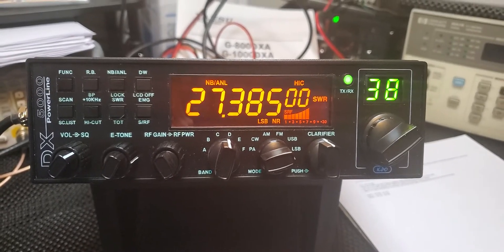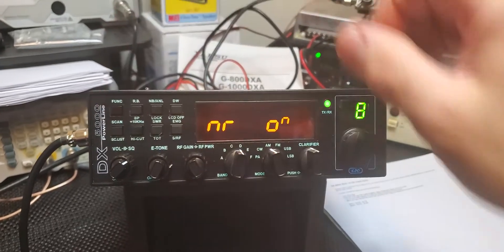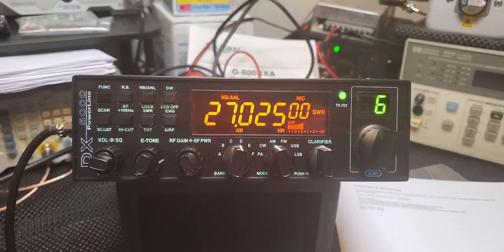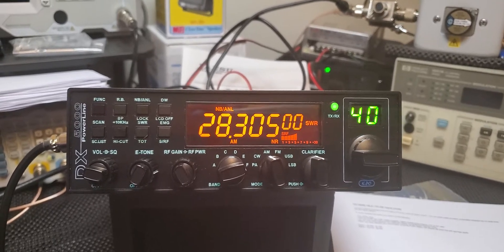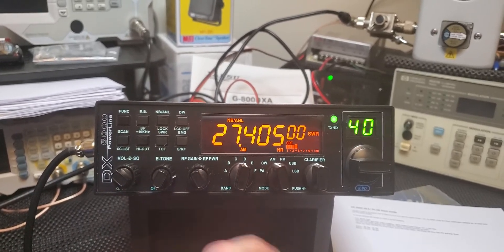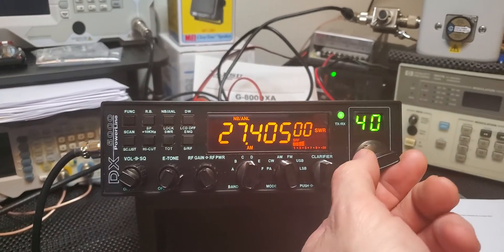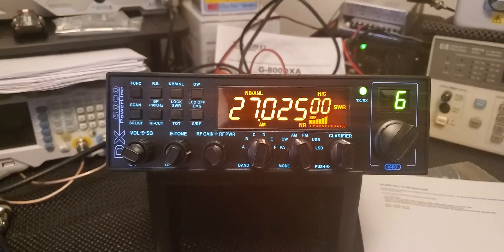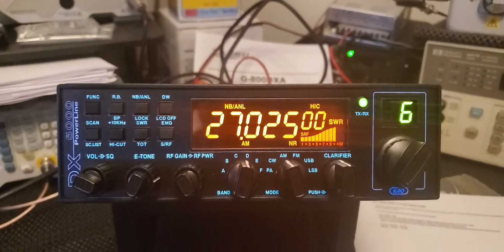First Look New K-PO DX-5000 Plus 10 Meter Radio.